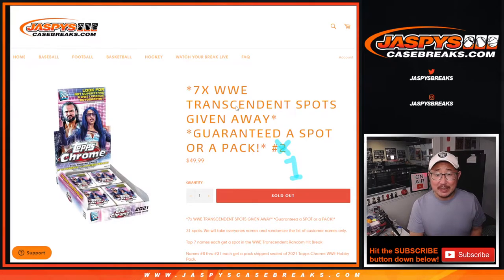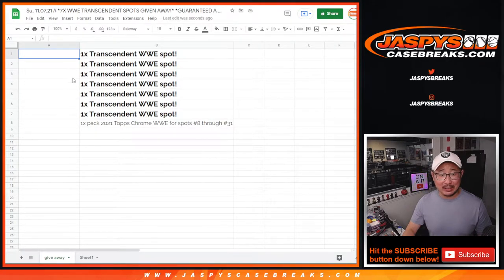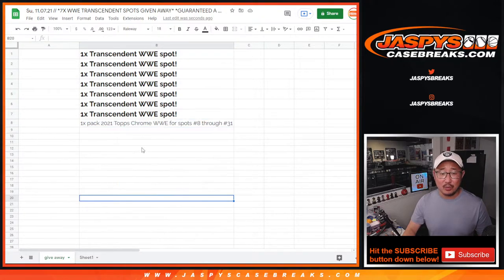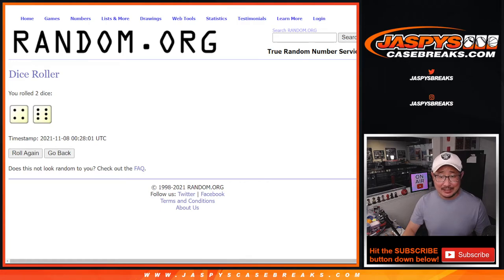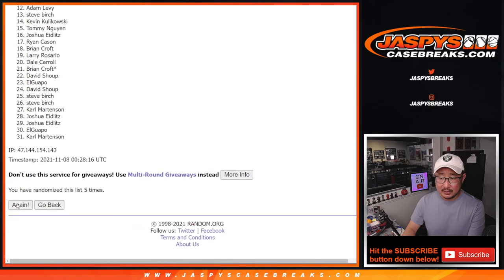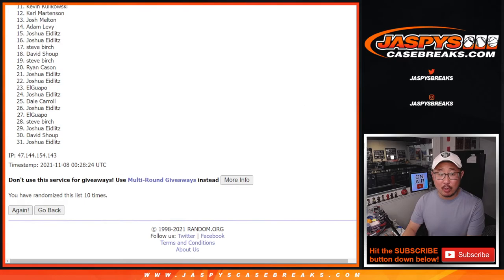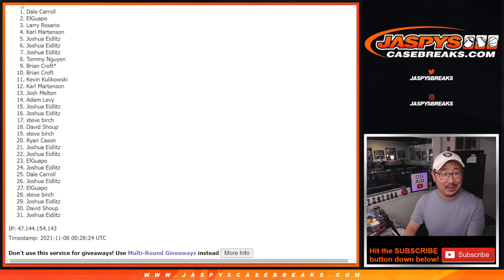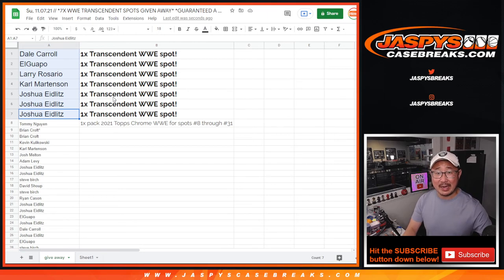Su, 11.07.21 // *7X WWE TRANSCENDENT SPOTS GIVEN AWAY* *GUARANTEED A SPOT OR A PACK!* #1